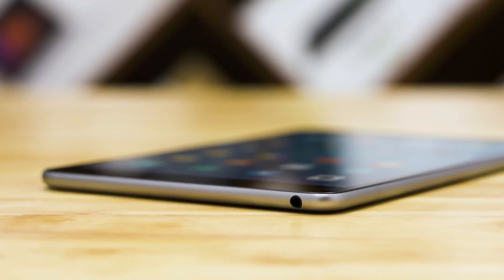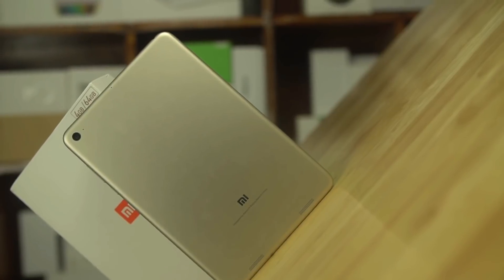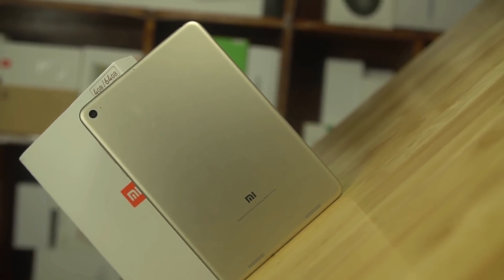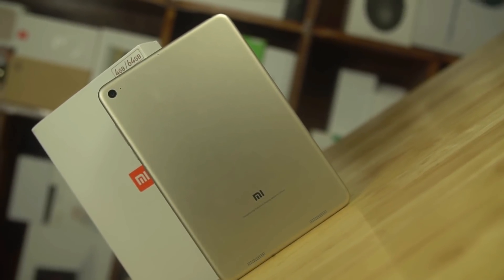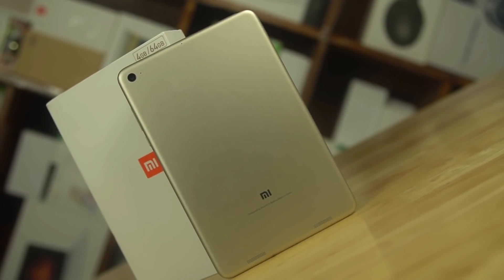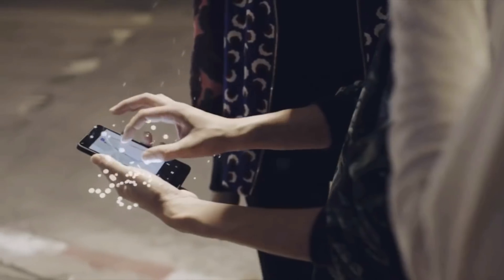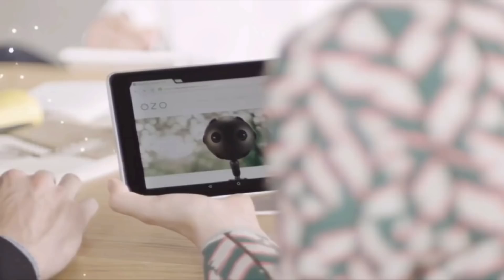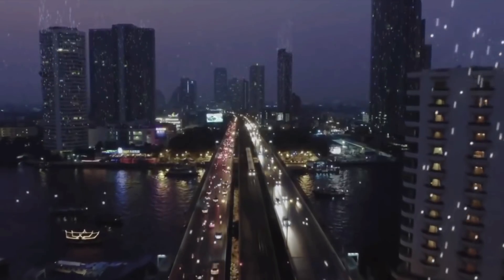Xiaomi Mi Pad 4 With 18:9 display, Qualcomm Snapdragon 660 SoC Unboxing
A Xiaomi executive stated that the company was working on a new Mi Pad tablet back in October, but we haven’t heard any official information since then. Now, we have obtained firmware files of a Xiaomi tablet with the Qualcomm Snapdragon 660, which we believe to be the Xiaomi Mi Pad 4.
 Let’s discuss some of the
Possible Xiaomi Mi Pad 4 Specifications

For the display, Xiaomi may be making a bold move here. The boolean value in the MIUI configuration file called “is_18x9_ratio_screen” is set to “true.” I am skeptical as to whether the device will truly be an 18:9 tablet because of how absurd that would look. Still, I’m choosing not to omit this finding because it’s what the firmware tells me—even if it may seem silly. Something that’s more plausible is the inclusion of an LCD panel over an OLED, which I’m basing off of the omission of any OLED properties in build.prop (which is typical for Xiaomi devices with OLED displays.)

According to the vendor build.prop, the device will have the Qualcomm Snapdragon 660 system-on-chip. Since the maximum CPU frequency in MIUI’s configuration file is set to 2.0GHz for the big cluster, this is indeed likely the Snapdragon 660 rather than the Snapdragon 636 as seen on the Xiaomi Redmi Note 5 Pro and Asus ZenFone Max Pro (M1). We don’t have any information on the RAM or storage capacities, unfortunately. Whether or not the device will have a microSD card slot is ambiguous; the lack of a “nosdcard” property in ro.build.characteristics tells me that it will have a microSD card slot, but given Xiaomi’s non-standard MIUI configurations, it might not have one. (Notably, the Mi Pad 3 lacks a microSD card slot and the “nosdcard” property, which is why I’m remaining cautious here.)

According to the device’s camera configuration files, it’ll have a single 13MP OmniVision OV13855 sensor with a f/2.0 aperture on the rear, and a single 5MP Samsung S5K5E8 sensor with a f/2.0 aperture on the front. The device won’t support 4K video recording but it will apparently have portrait mode support.

Lastly, the MIUI configuration file states that it won’t have NFC support.

We’ve put together a small chart that summarizes my findings. If we learn more about the Xiaomi Mi Pad 4, we’ll let you all know.